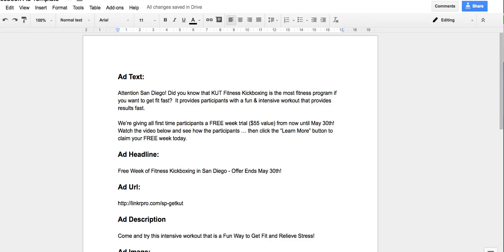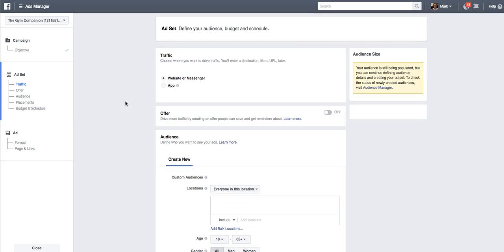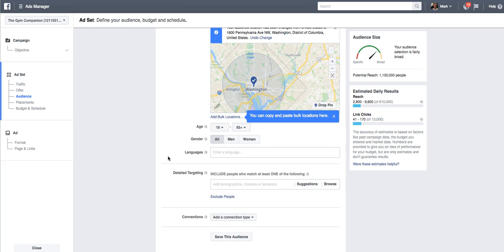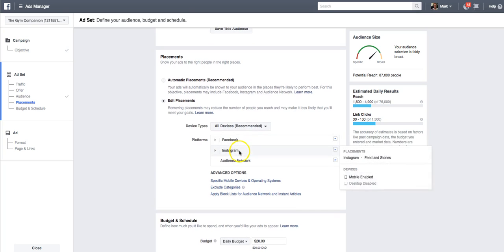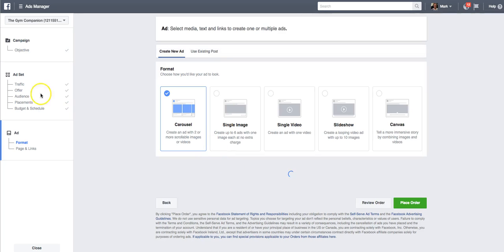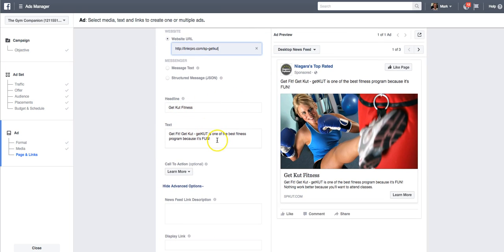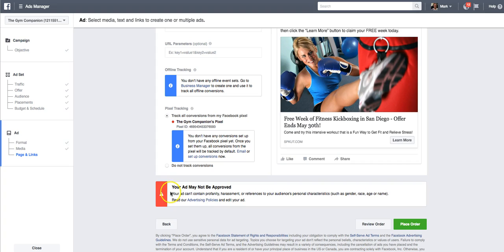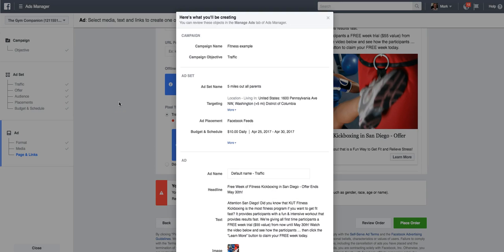Facebook Ad Step by Step